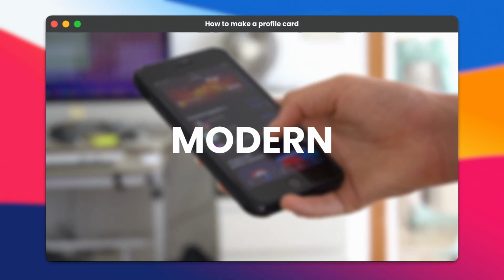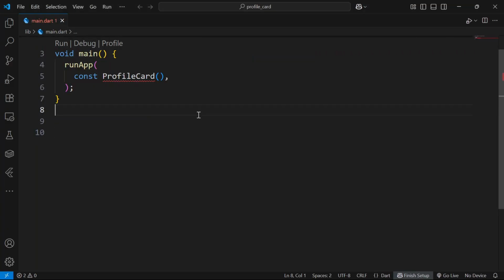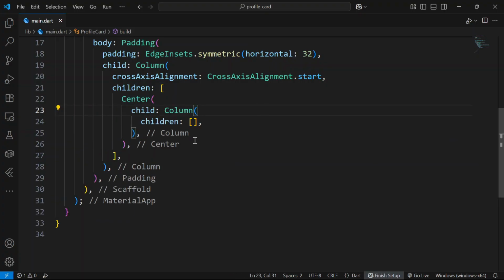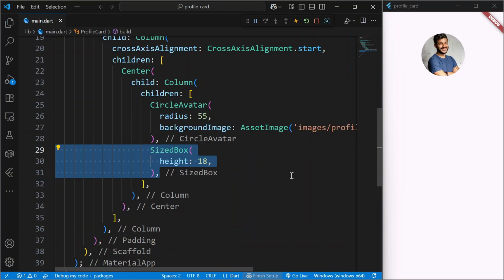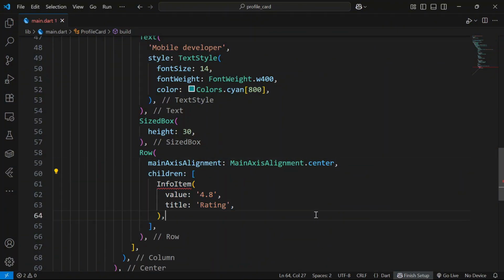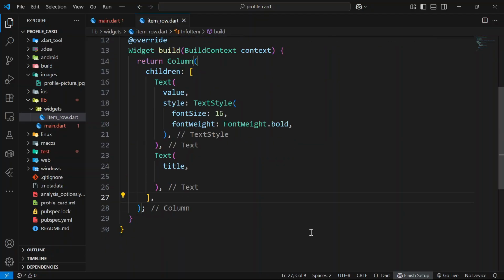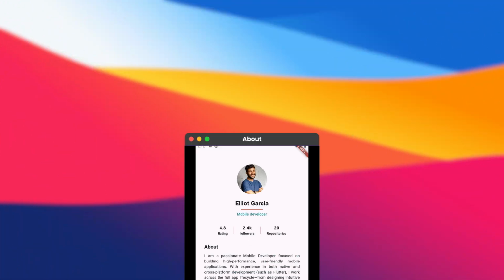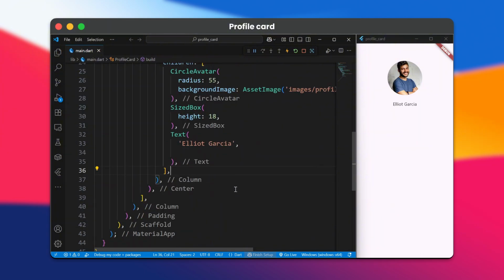How to Create a Profile Card in Flutter | Clean UI Design Tutorial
Learn how to build a beautiful and modern Profile Card in Flutter step-by-step.
In this tutorial, we’ll use CircleAvatar, Text, Divider, Column, and Row to design a clean, responsive UI — perfect for user profiles, social apps, or dashboards.

🔧 What you'll learn:

Layout structure using Flutter widgets

Styling text with TextStyle

Creating reusable components like InfoItem

Centering content and adding spacing with Padding, SizedBox and Divider

How to organize your code for maintainability

👉 Whether you're a beginner or looking to level up your UI skills, this Flutter UI tutorial is for you!